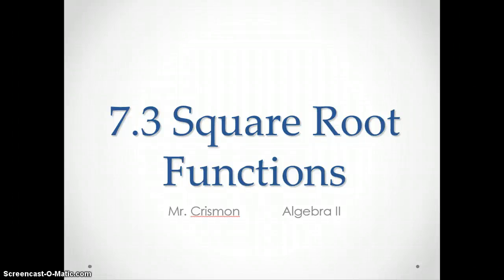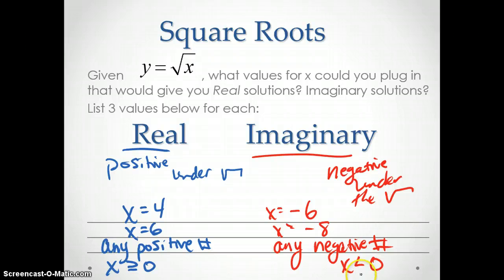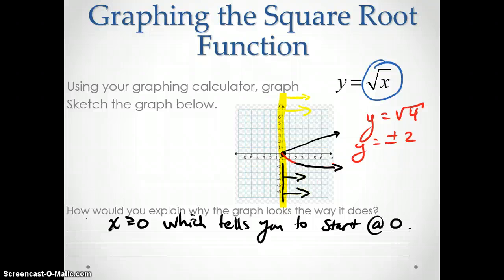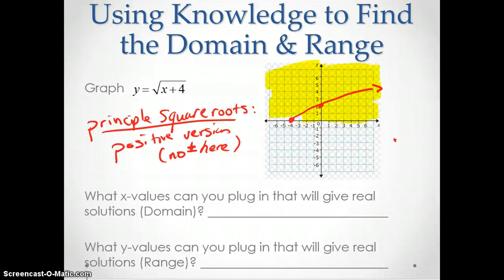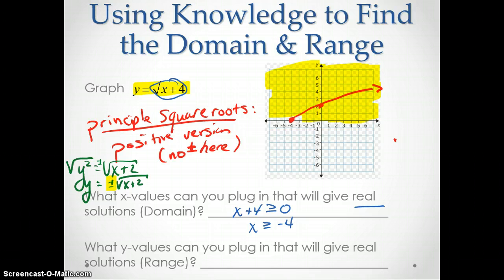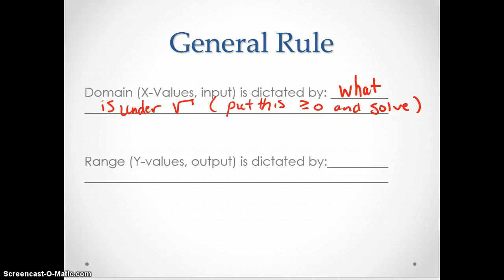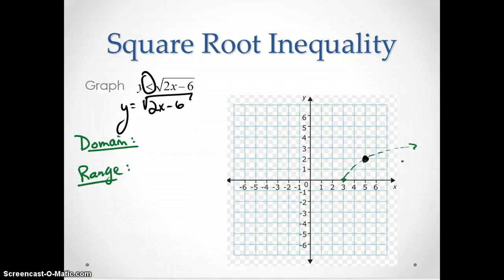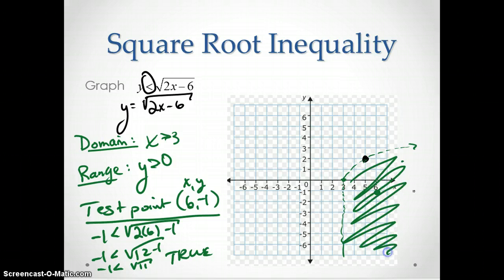7.3 Square Root Functions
Graphing, domain, range, inequalities